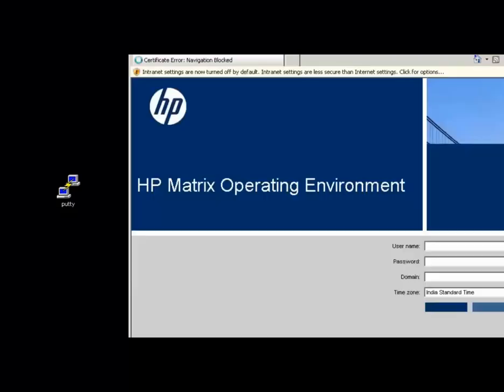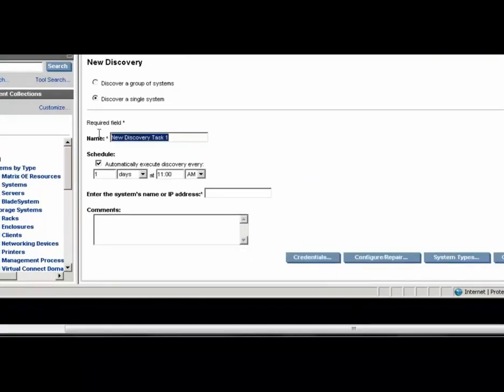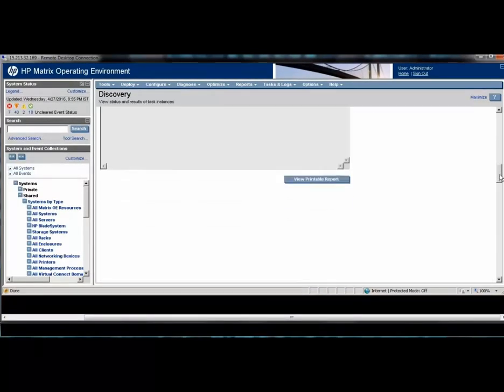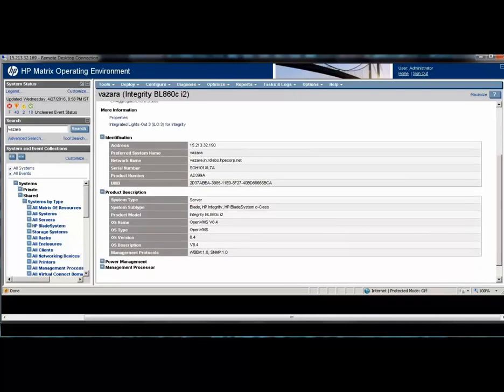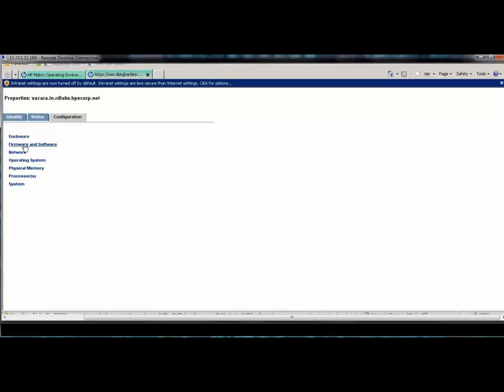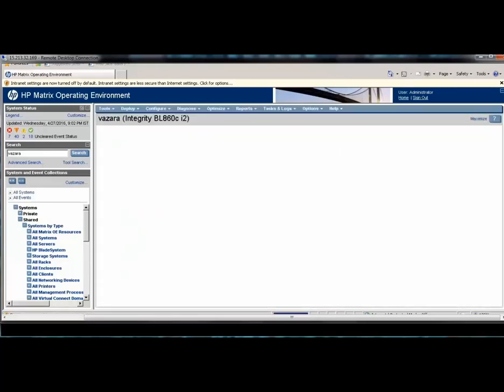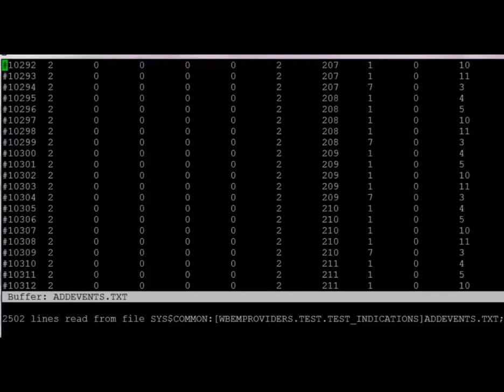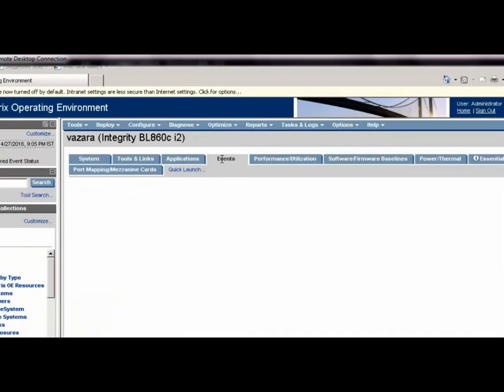WBEM on OpenVMS - Part 3 OpenVMS monitoring using HPSIM client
In this video, we demo how to monitor OpenVMS using HPSIM client.